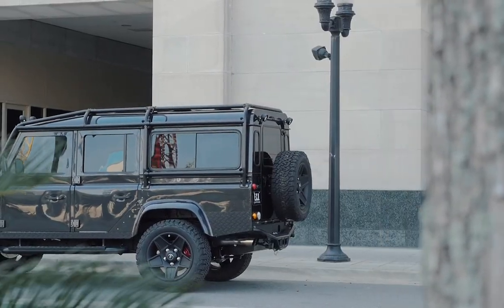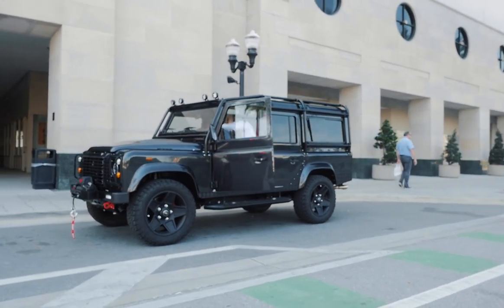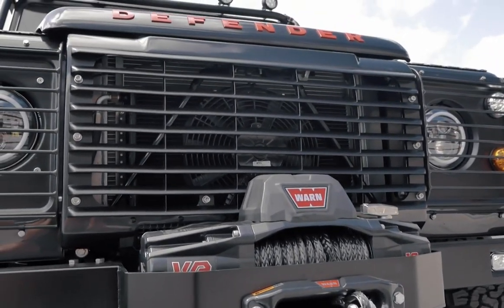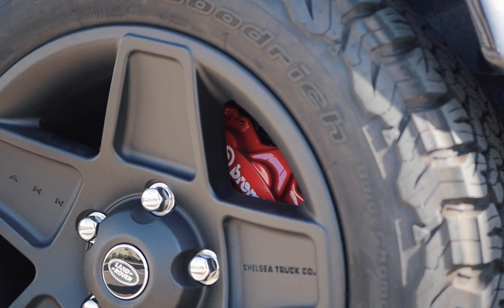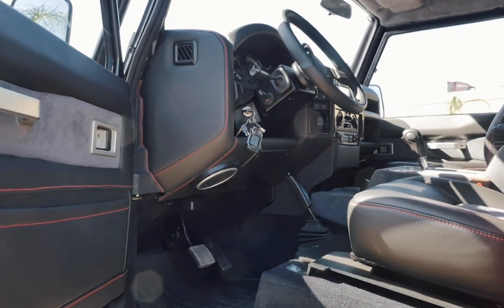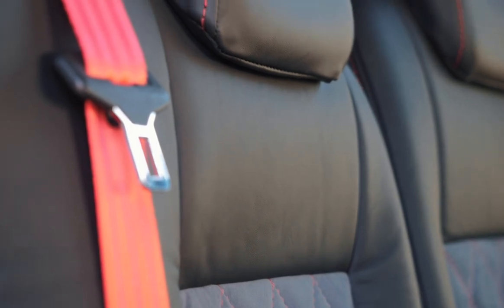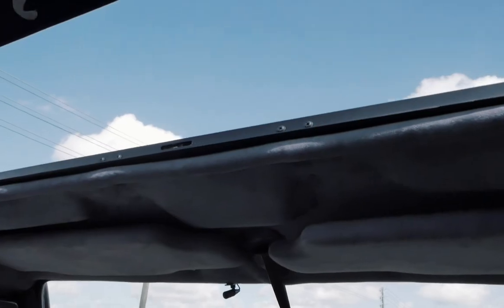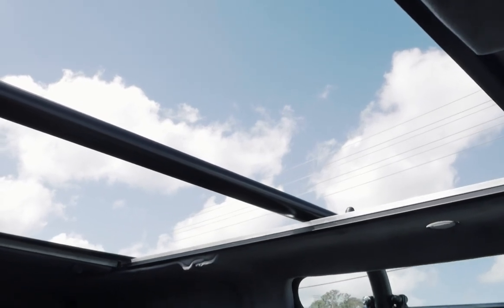Fully Restored D110 with Custom Rag Tops | Project Blanco | E.C.D. Automotive Design